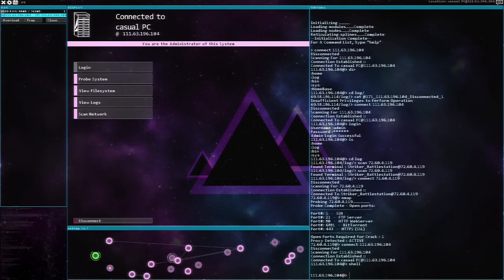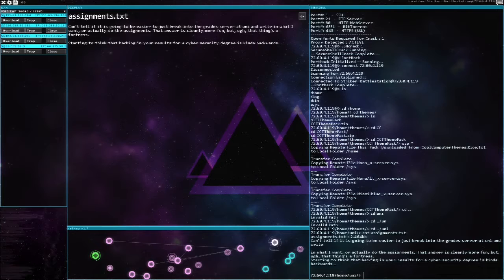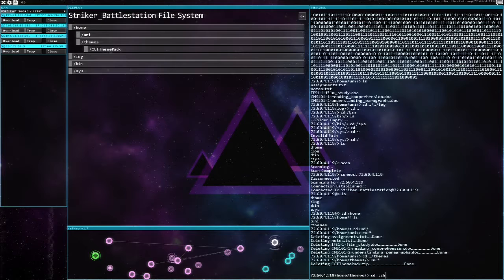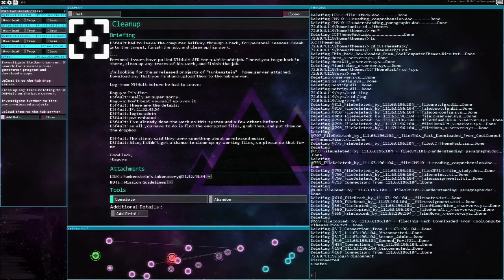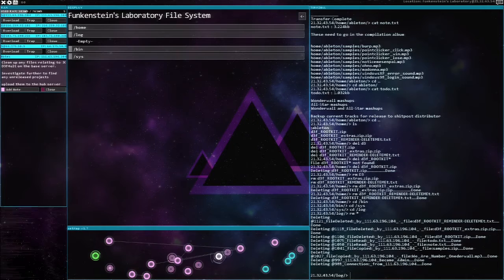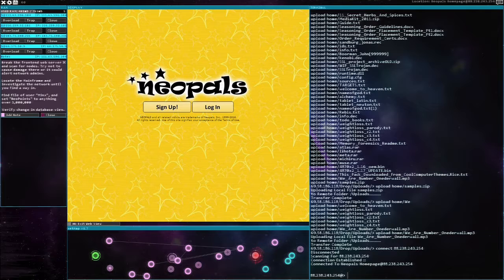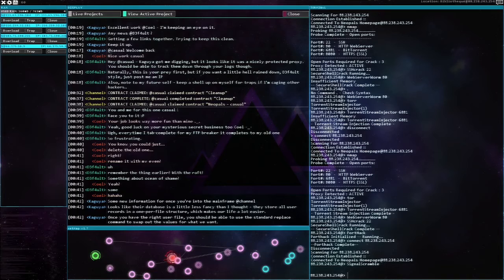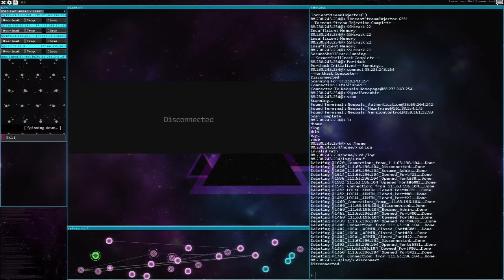How To Dominate The Neopals Game! | Hacknet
Hacknet

Hacknet Walkthrough Gameplay is a play through and Game Review of the Single Player exploration and maybe campaign for Hacknet on the PC.  CasualGeekyGaming will (eventually, throughout the series) play through all of the Single Player Story Campaign Missions.  We will play through until the Ending of the Single Player Story!  Get hype to follow CasualGeekyGaming through New Gameplay of the Main Missions of Hacknet.

Description from the Steam store:
Hacknet is an immersive, terminal-based hacking simulator for PC. Dive down a rabbit hoIe as you follow the instructions of a recently deceased hacker, whose death may not have been the accident the media reports. Using old school command prompts and real hacking processes, you’ll solve the mystery with minimal hand-holding and a rich world full of secrets to explore.

Bit, a hacker responsible for creating the most invasive security system on the planet, is dead. When he fails to reconnect to his system for 14 days, his failsafe kicks in, sending instructions in automated emails to a lone user. As that user, it’s up to you to unravel the mystery and ensure that Hacknet-OS doesn't fall into the wrong hands.

Exploring the volatile nature of personal privacy, the prevalence of corporate greed, and the hidden powers of hackers on the internet, Hacknet delivers a true hacking simulation, while offering a support system that allows total beginners get a grasp of the real-world applications and commands found throughout the game.
Features
Real Hacking
Based on actual UNIX commands, Hacknet focuses on real hacking, not the Hollywood-style version of it. This creates a truly immersive experience and puts players right in the thick of trying to break through the firewalls.

Unlock the mystery of Bit
A hacker is dead and the media reports don’t add up. When you are contacted by his “ghost” - an automated failsafe system - you’re drawn into the dark and murky world of underground hackers.

Full immersion
You are thrust into a persistent virtual world with no “levels” or obvious game elements to break the illusion. Follow the guidance of the emails from Bit or just dive down the rabbit hole, chasing down clues and snippets of information you find as you explore different systems.

Accessible but uncompromising
Whilst not holding your hand or dumbing down, the design of the game and the learning curve enables those with no prior terminal experience to enjoy it whilst delighting those in the know.

Killer tunes
Hack to the beat of a soundtrack featuring underground artists including Carpenter Brut (Hotline Miami) and Remi Gallego (AKA The Algorithm).
Soundtrack produced in association with The Otherworld Agency.

Hack your own adventures
Create your own campaigns, system networks, nodes, themes, music and story missions using the Hacknet Extensions mod tools. Share them with other players through Steam Workshop.